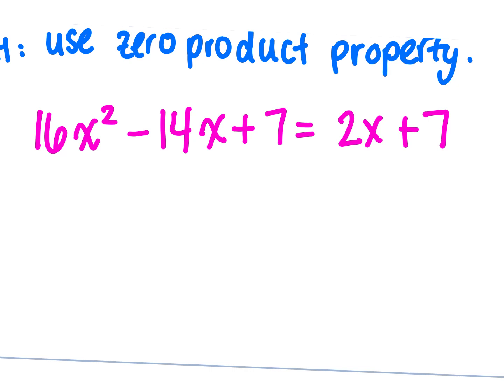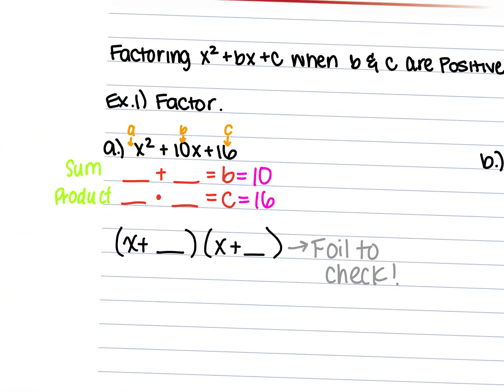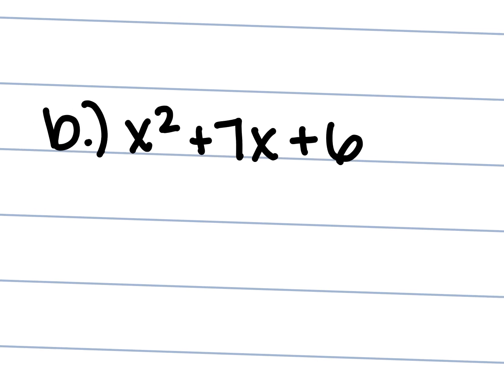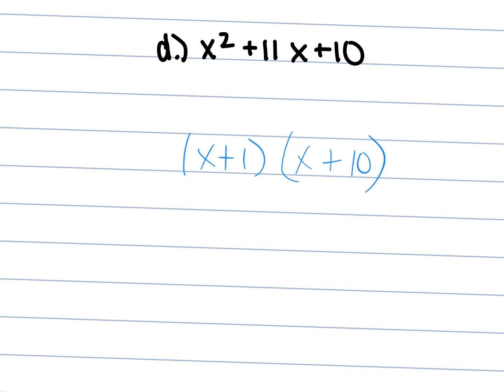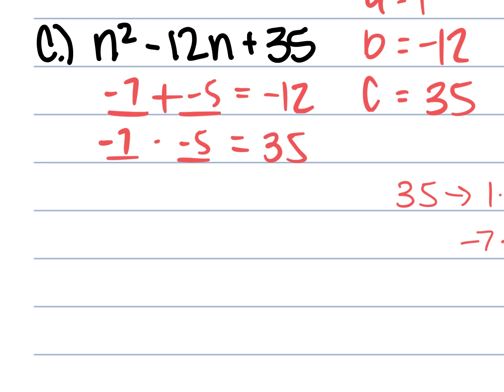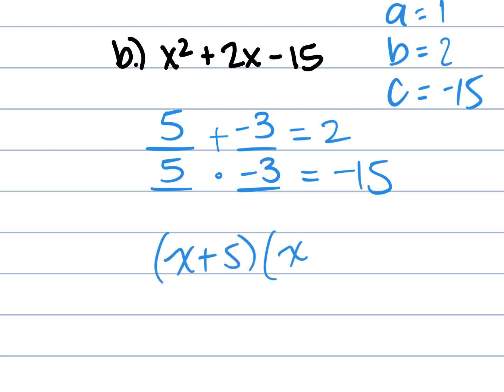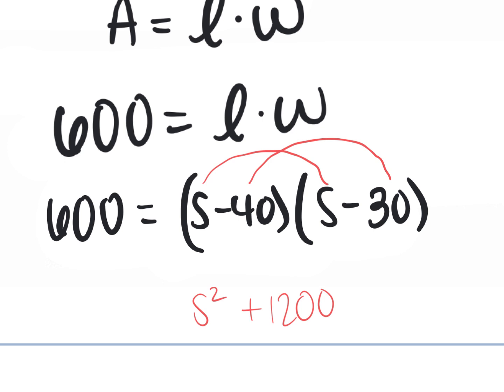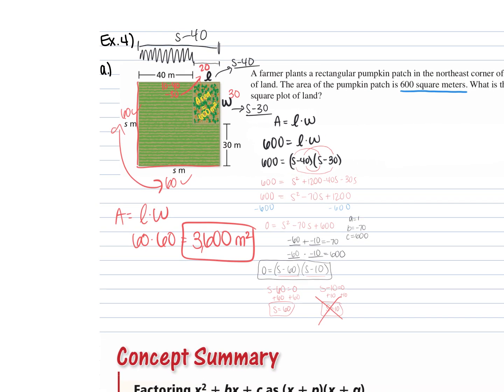Jurko - 7.5 Factoring x^2 + bx + c